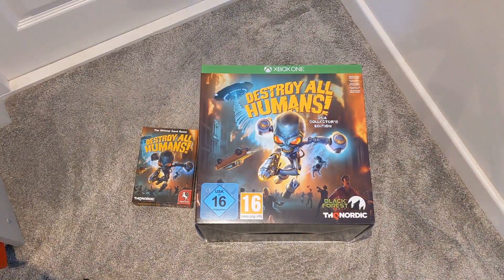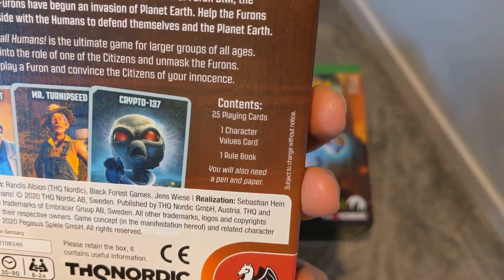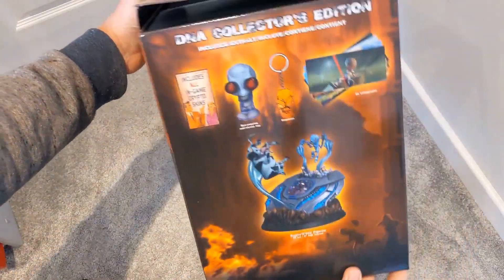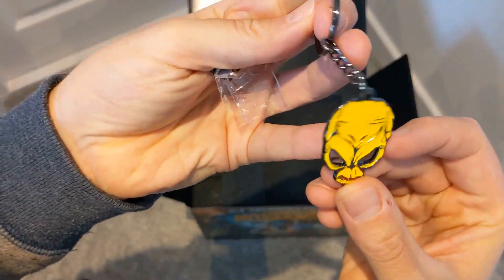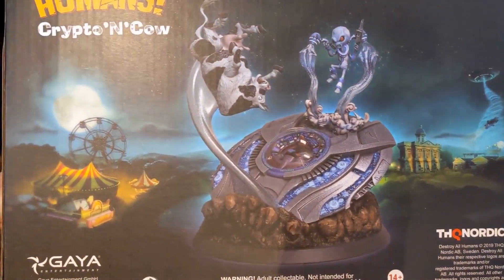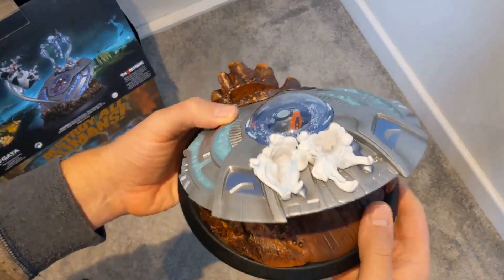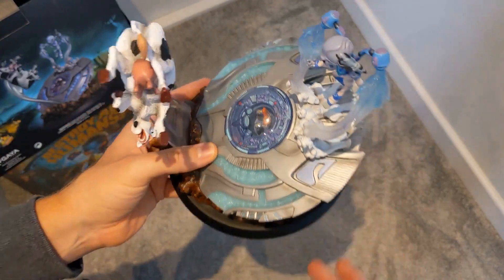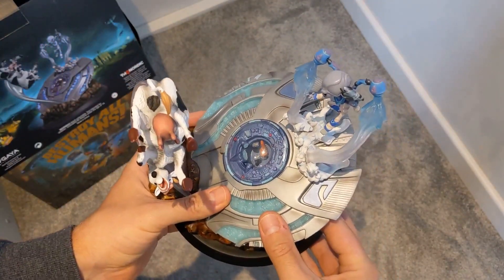Destroy All Humans! DNA Collector's Edition and Card Game - REVIEW, UNBOXING and FIRST LOOK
An unboxing and first look at the brand new Destroy All Humans! DNA Collector's Edition for Xbox One, along with the official Card Game.